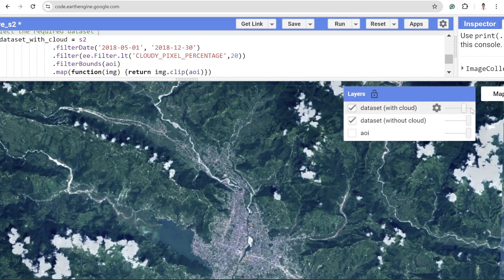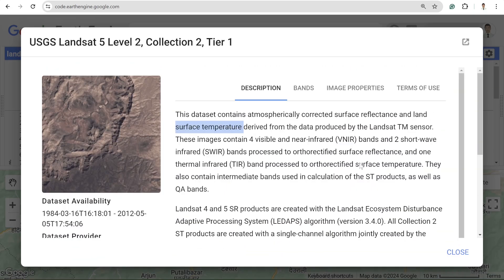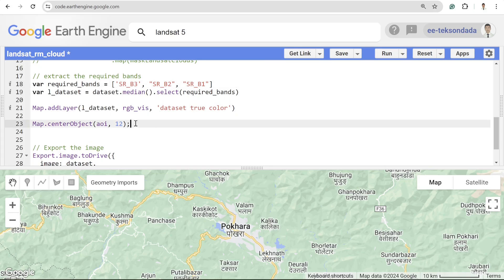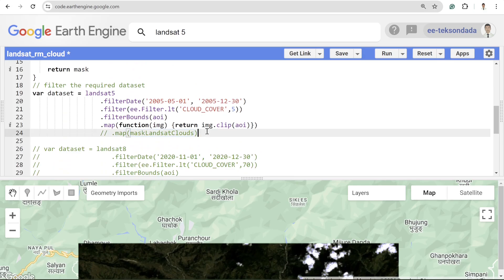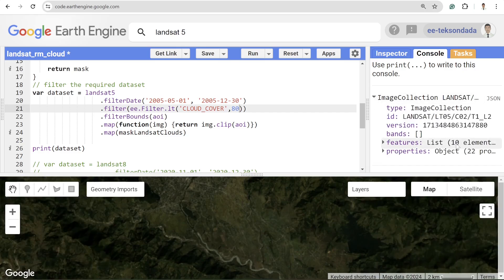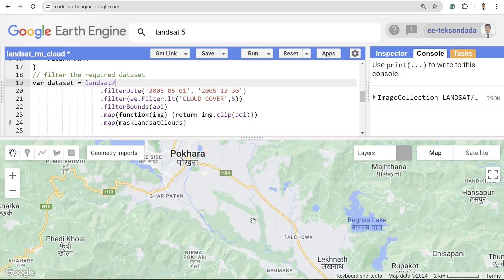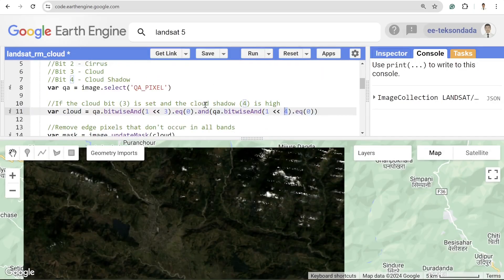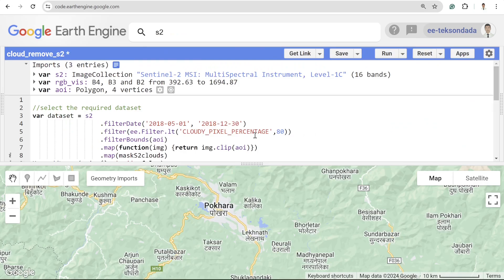Ultimate Guide To Remove Cloud in Google Earth Engine (GEE) | GeoDev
Timestamps:
0:00 Intro
0:35 Support me on YouTube
1:05 About Landsat dataset and bands
3:50 Mask Cloud from Landsat 5
7:58 Solve scan line error in Landsat 7
9:22 Remove cloud from Landsat 8/9
11:54 Mask cloud from sentinel 2 imagery
16:33 Image visualization settings in GEE
18:33 Outro

1. "Geospatial data analysis with Python"
2. "Web GIS Development 2021"
3. "Web mapping and Web-GIS from Dev to Deploy 2021: GeoDjango"
4. "Introduction to Web Mapping and Web GIS 2020: GeoDjango"
5. Deep Learning Application for Earth Observation
6. Geospatial Data Analysis with Python